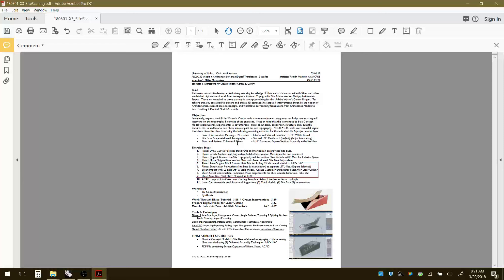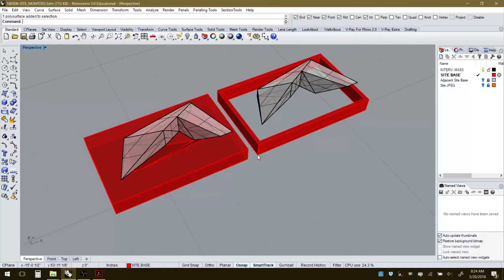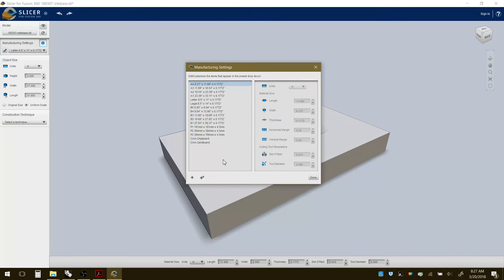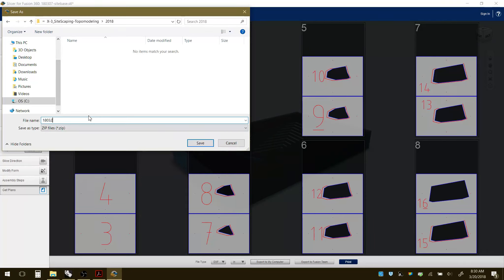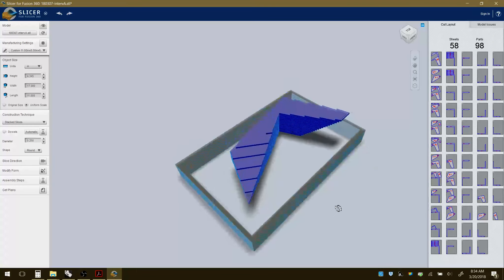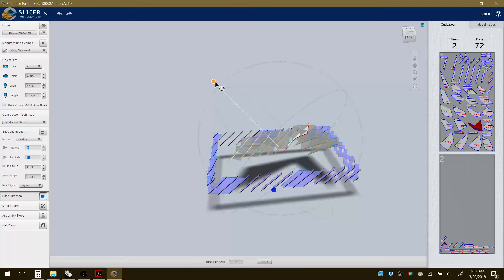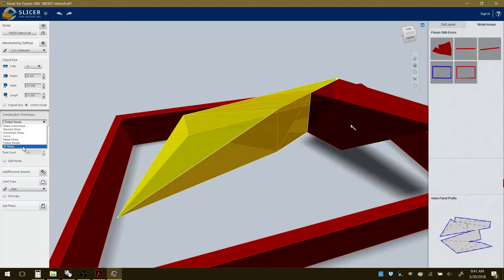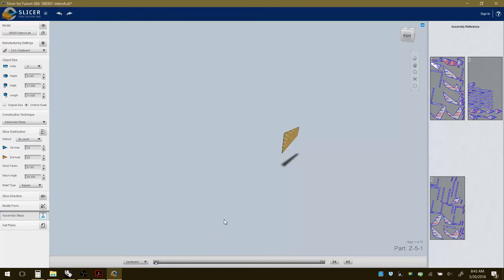180320 X3 PART-2 Slicer IntervSiteBse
Tutorial Part-2 of 2 for X-3 covers a review of scaling in Rhino, exporting Rhino STL file, importing STL file into Slicer, working with Slicer, and exporting the parts plans to a DXF file for AutoCAD.  From this point, you'll follow the same steps as the last exercise to setup your laser cutting files.